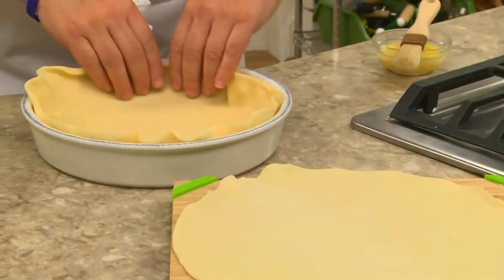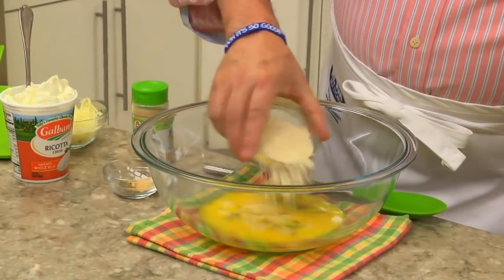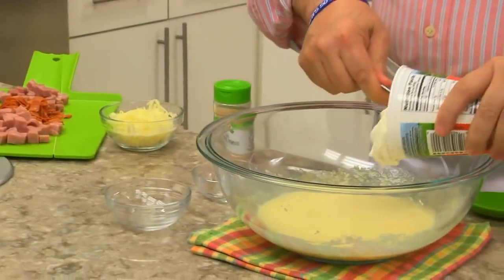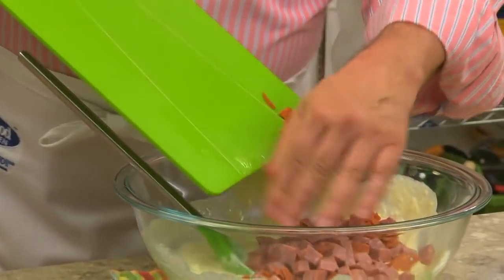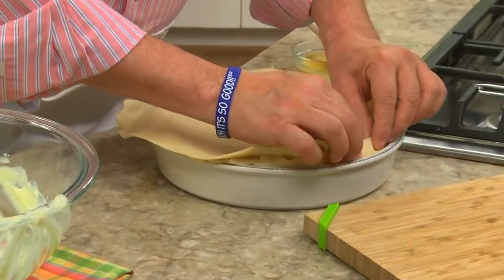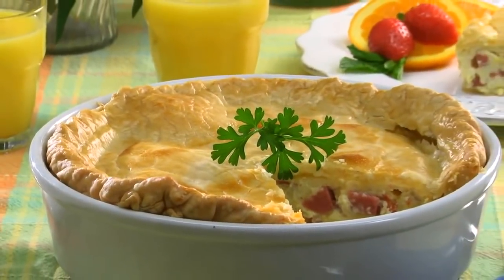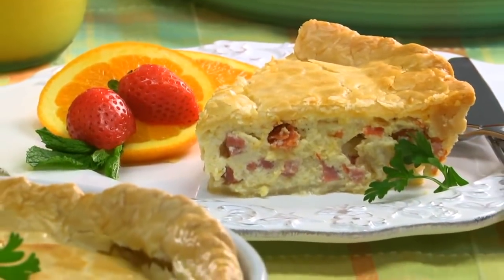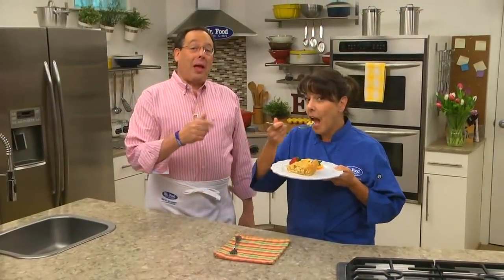Italian Easter Pie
Whether you serve this for Easter brunch or with the big meal, get ready for all sorts of "oohs" and "aahs," 'cause this Italian Easter Pie is really impressive. It's basically a quiche-like pie that's studded with chopped Italian meats. It's an Italian tradition, and a pretty tasty one at that!